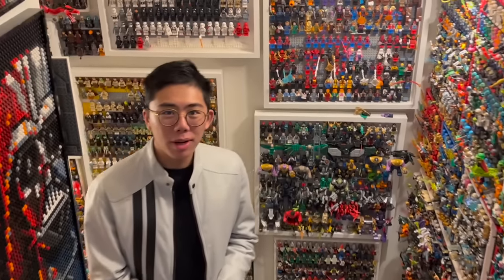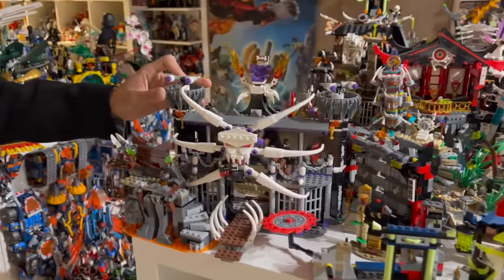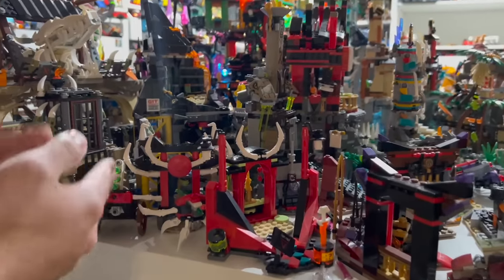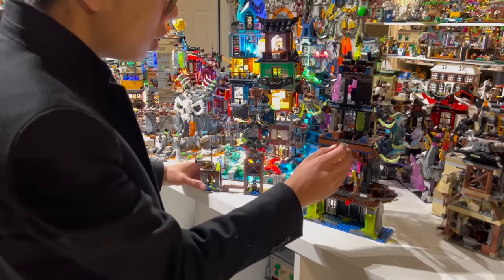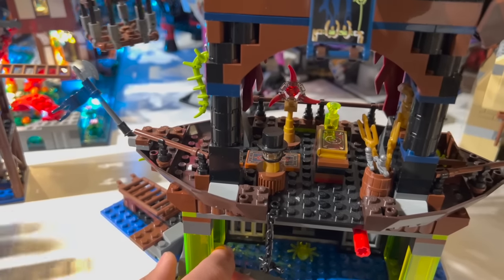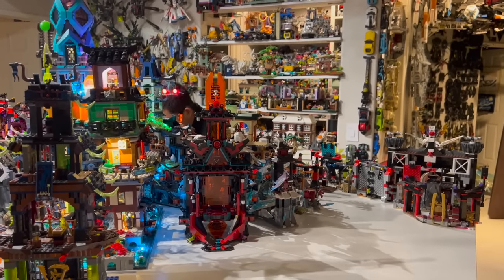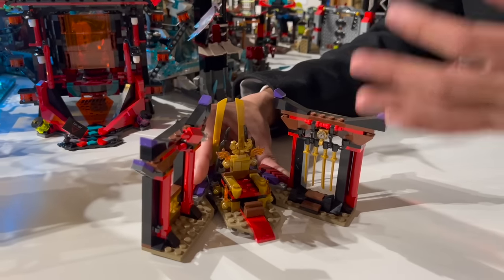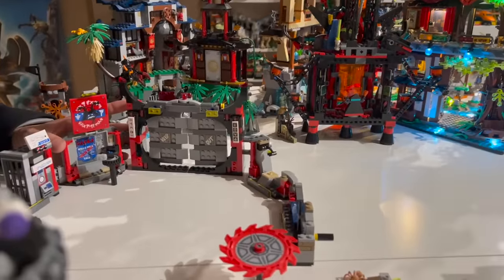Making the ULTIMATE Ninjago City! Every Single Temple/Castle/Building Ever, 2011-2023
Enjoy a look at ALL the LEGO Ninjago buildings ever made, COMBINED!